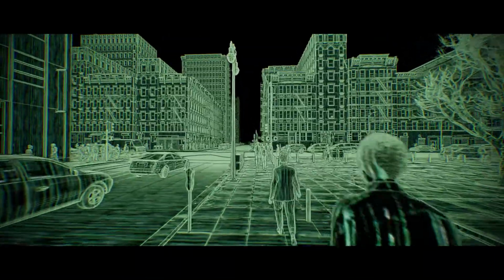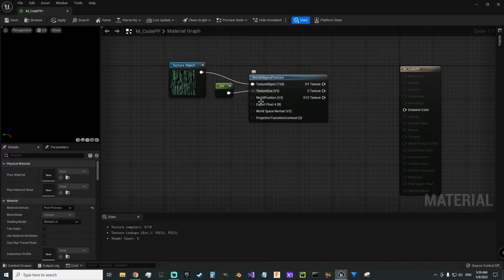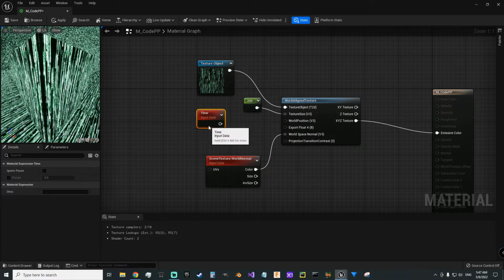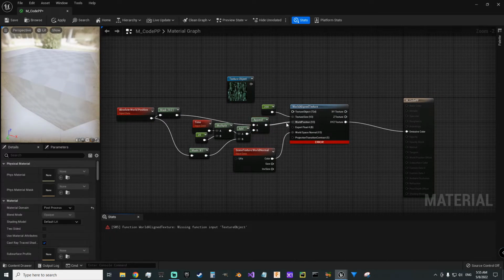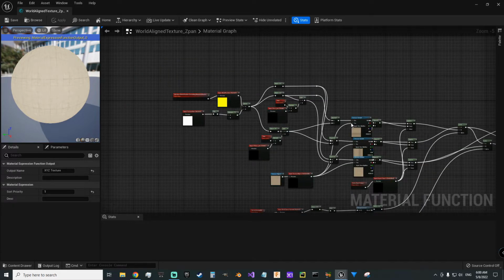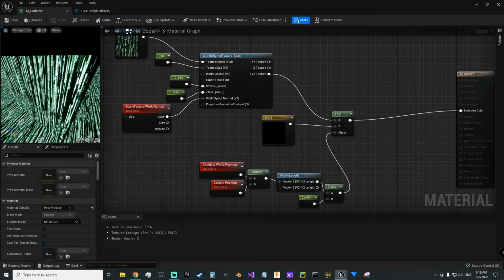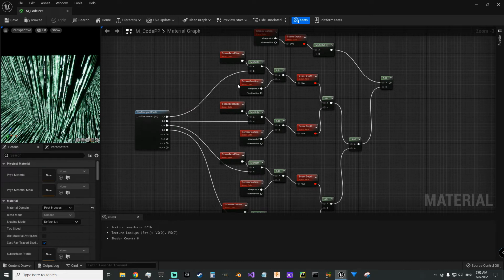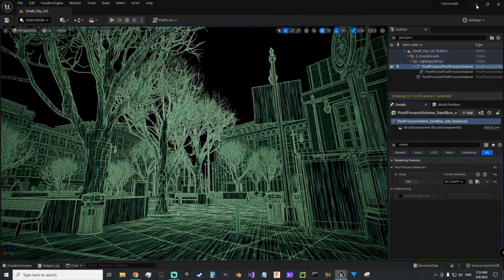Unreal Engine 5 Tutorial - Animated Matrix Code Post Process Material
An Unreal Engine 5 step-by-step tutorial for making animated Matrix code rain on everything in the scene using a post process material, modified World Aligned Texture node, and a Scene Depth based outline mask. Material is shown in the City Sample for the video, but will work anywhere.